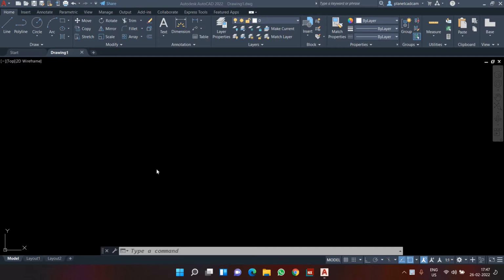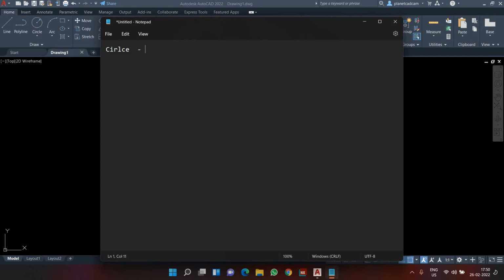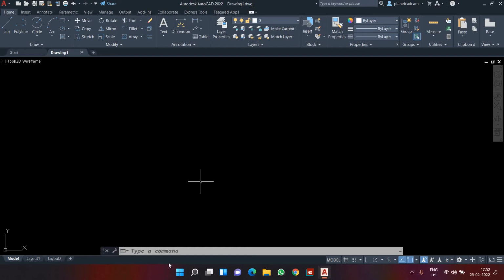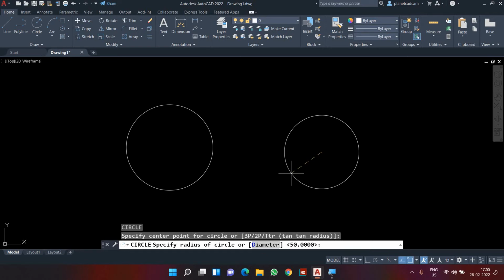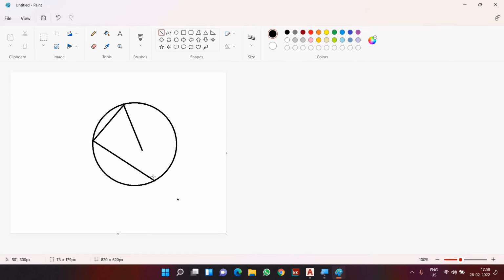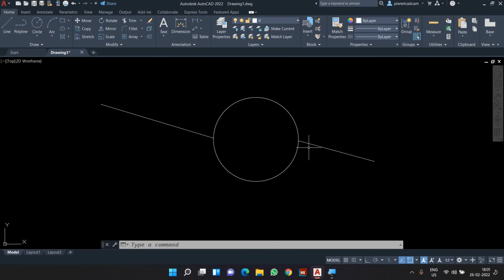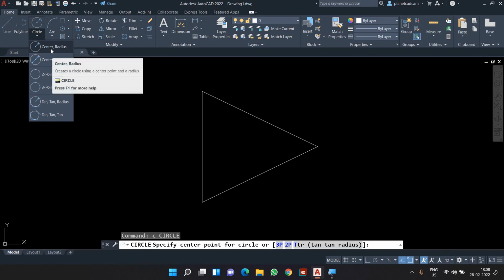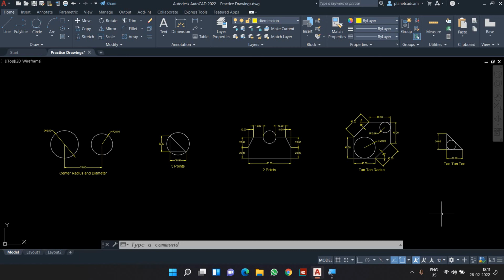AutoCAD Basic Tutorials for Beginners | Part 4 of 28 | Creating Circles | Assignment 2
Chapters :
00:00 - Intro
01:00 - What is Circle?
03:18 - Circle Command and Methods
06:00 - Center Radius/Diameter Method
09:53 - 3 Points Method
13:22 - 2 Points Method
14:25 - Tan Tan Radius Method
16:10 - Tan Tan Tan Method
18:10 - Assigning Practice Drawing
19:39 - Outro